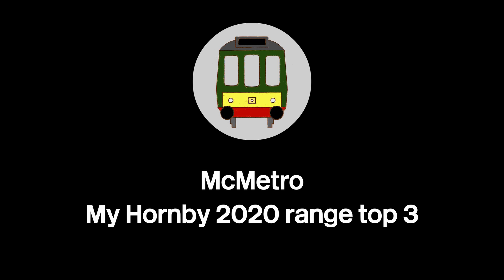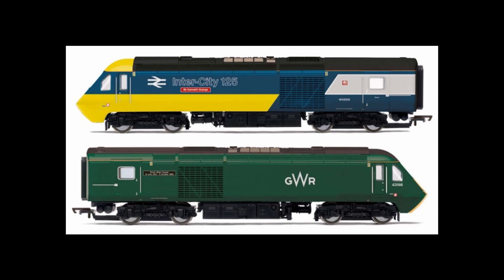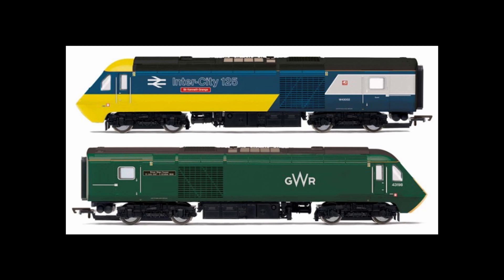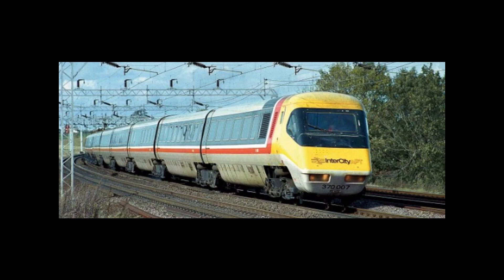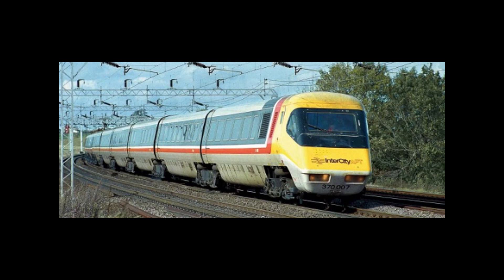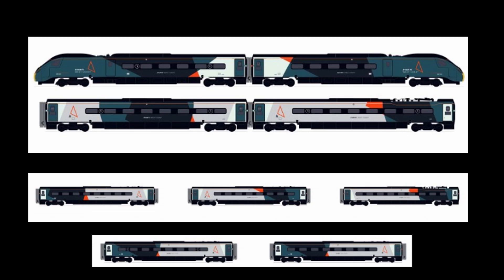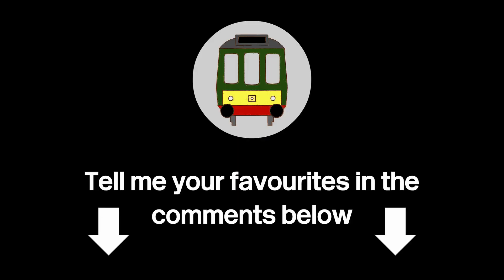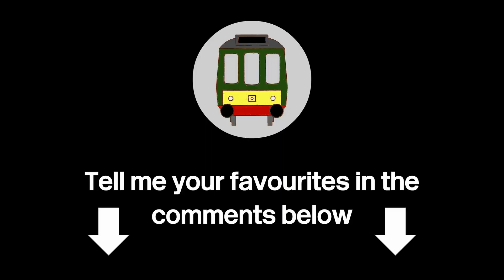Hornby 2020 Range - My Top 3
I tell you about my top 3 from Hornby's 2020 range!